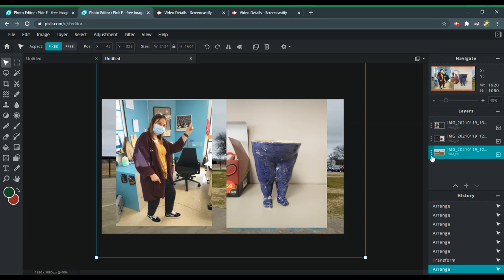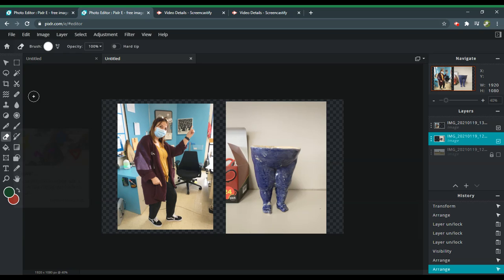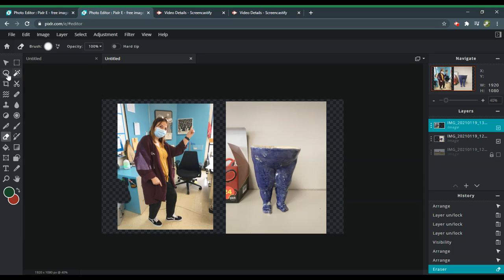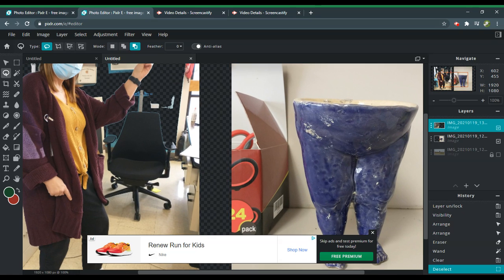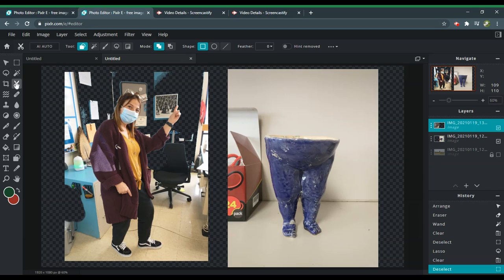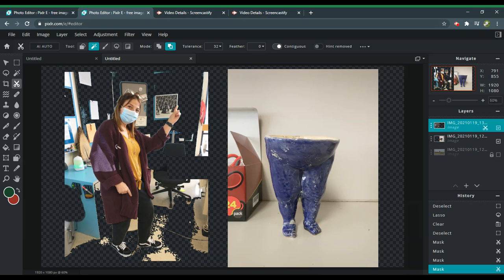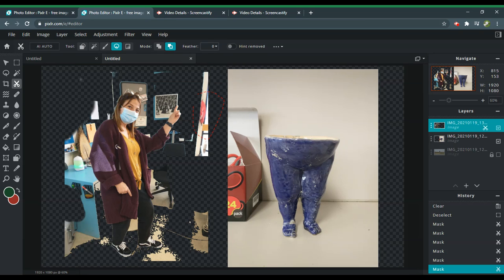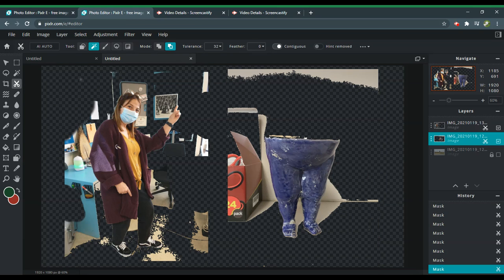Untitled: Feb 21, 2021 10:16 PM